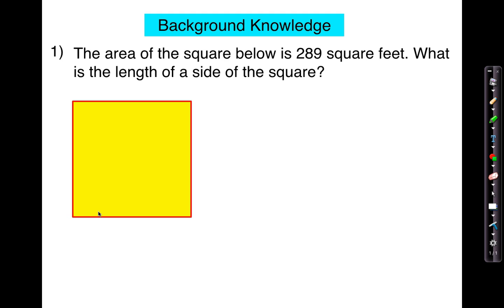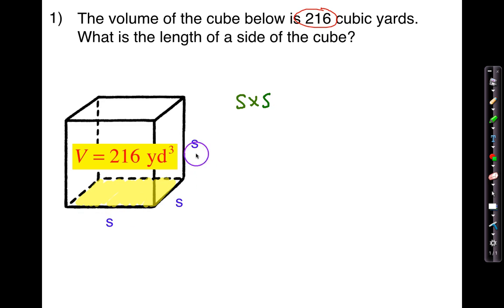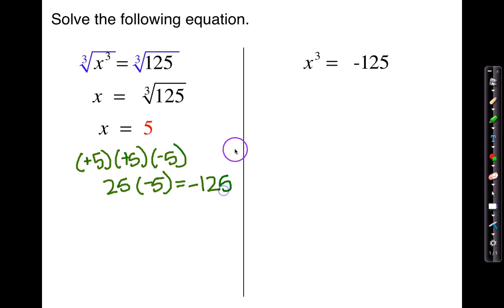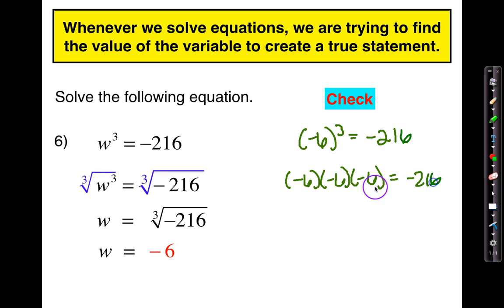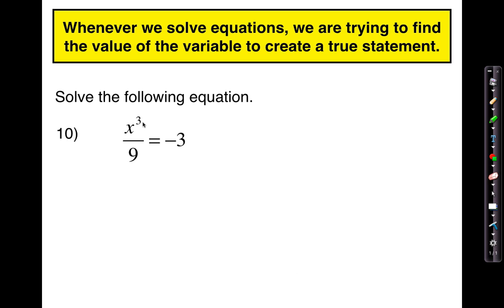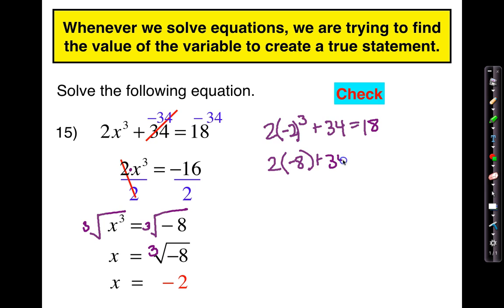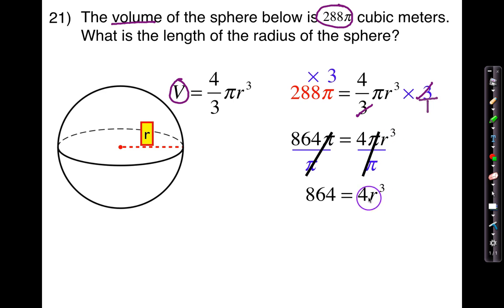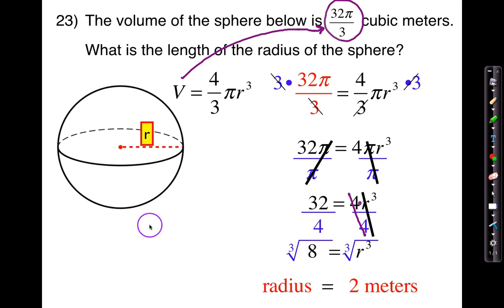Solving Cubic Equations